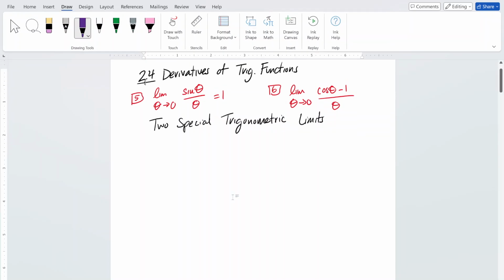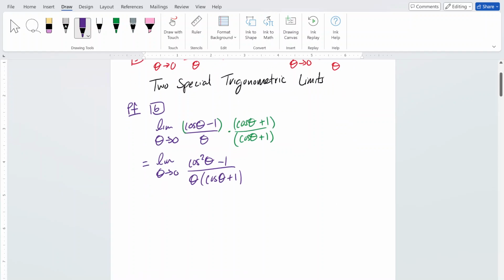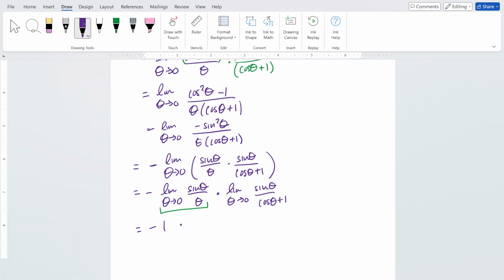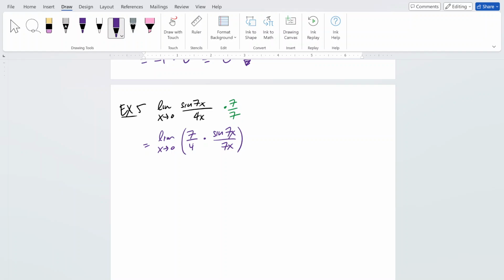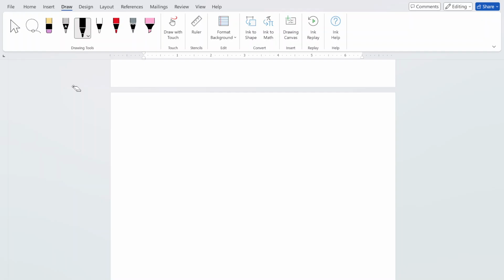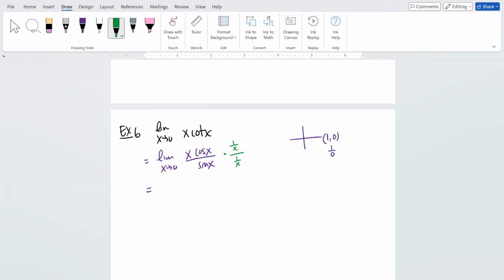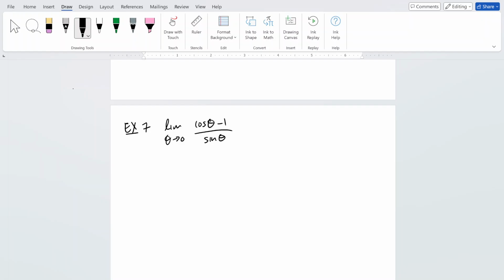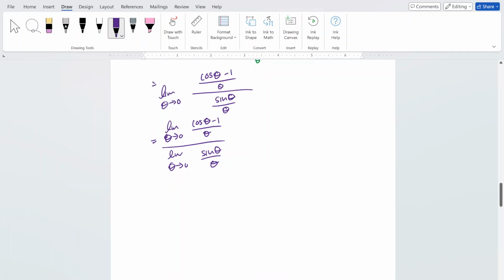2 4 (Calculus 1) Special Trig Limits Part 2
Calculus 1

This video includes examples of finding the limits of trigonometric functions that involve the 2 special trigonometric limits, and the proof of one of the special trigonometric limit (the cosine one).